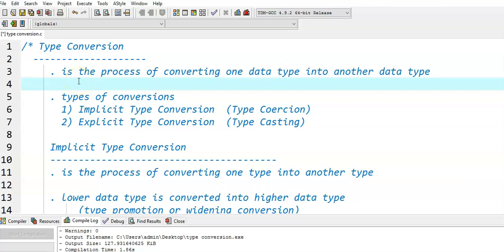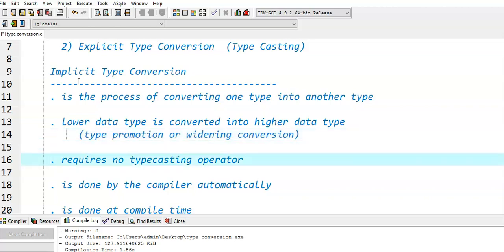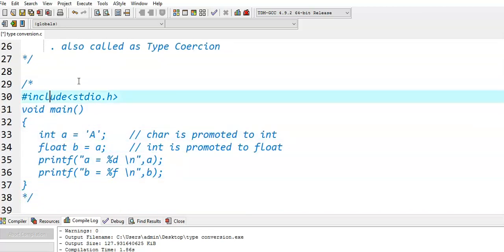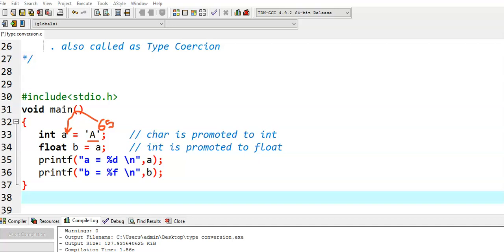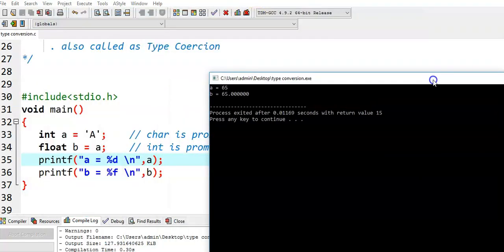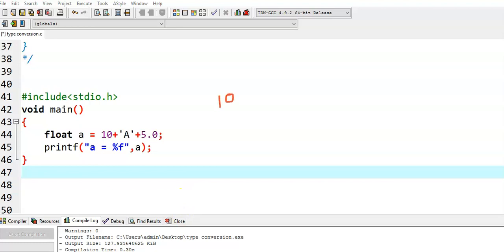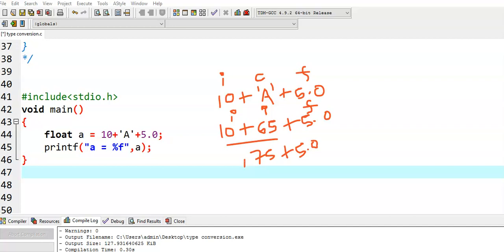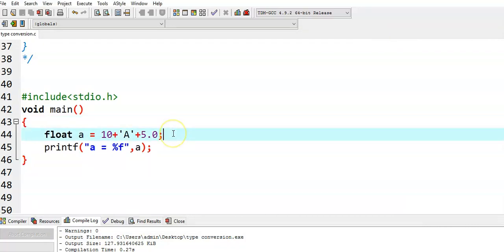Type Conversion || Part 1 || Implicit Type Conversion || Automatic Type Conversion || Type Coercion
previous video topic:  why 10/3 gives 3 but not 3.333333?